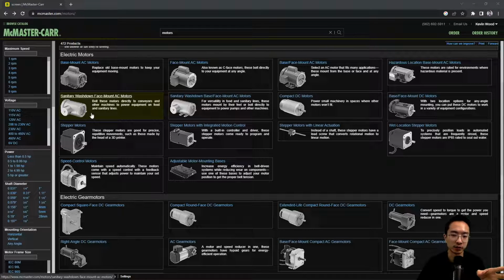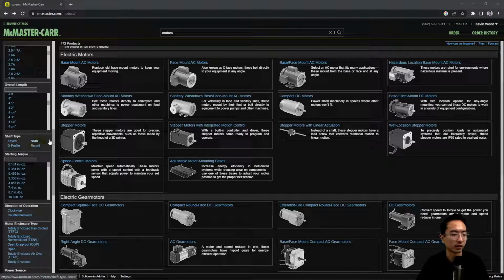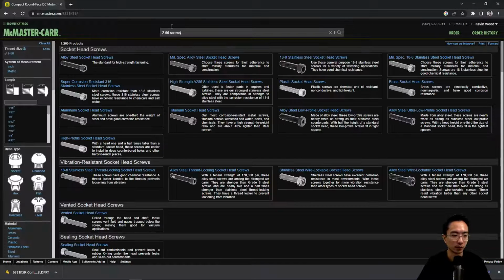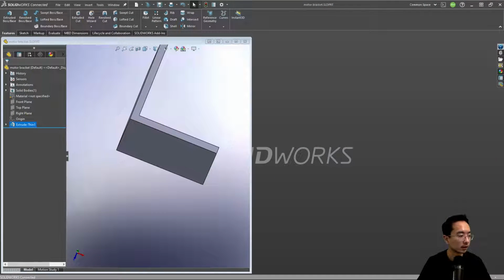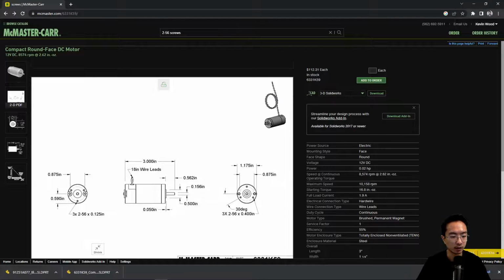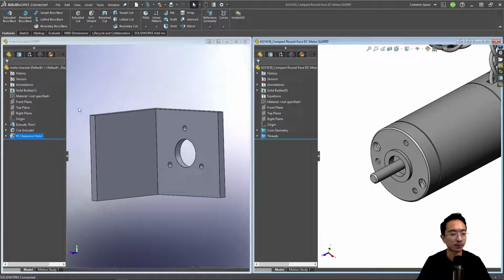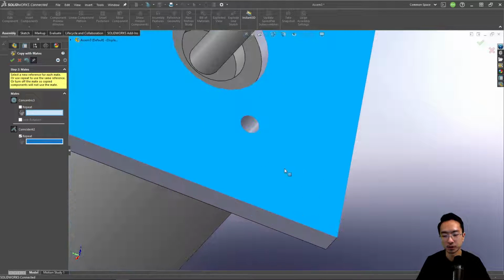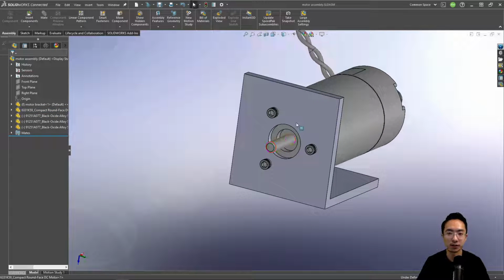What are motors, how do you select motors and integrate them in your mechanical design!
What do you use to move your mechanisms? In this video, I will go over how to choose different types of motors in McMaster and then show you how to integrate motors in your mechanical design in a Solidworks assembly.